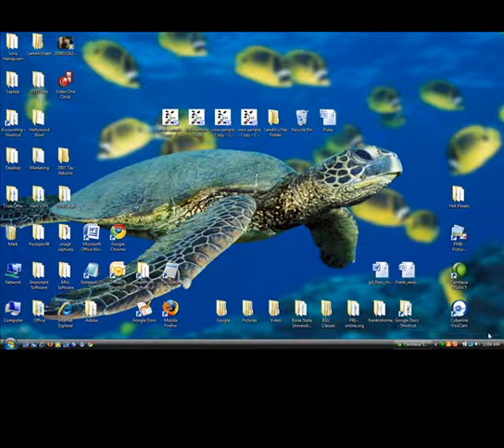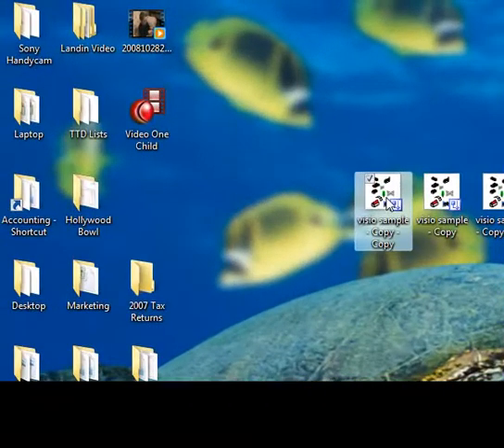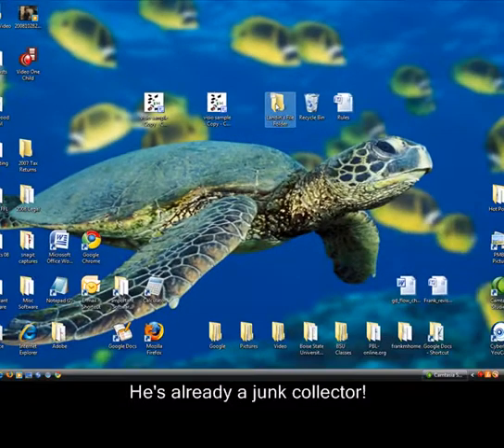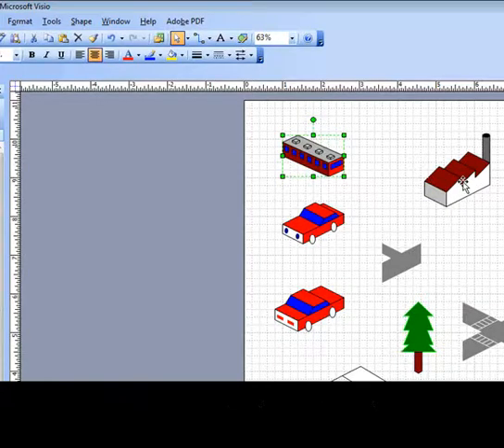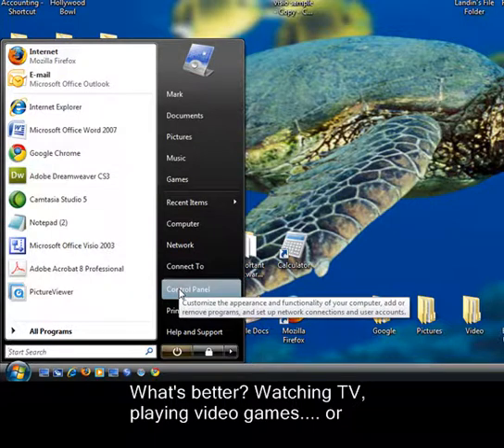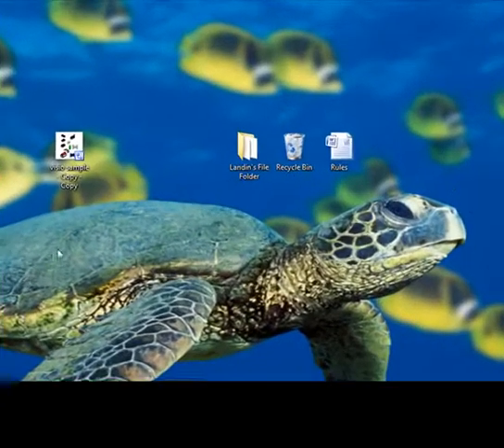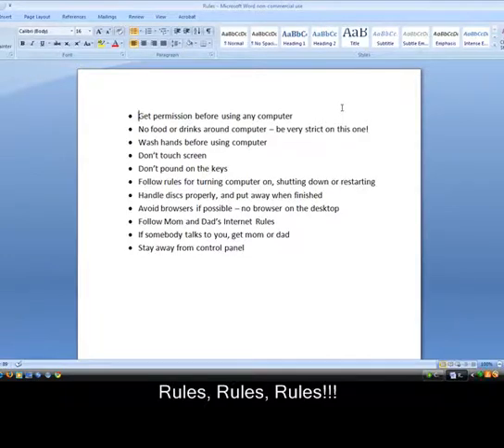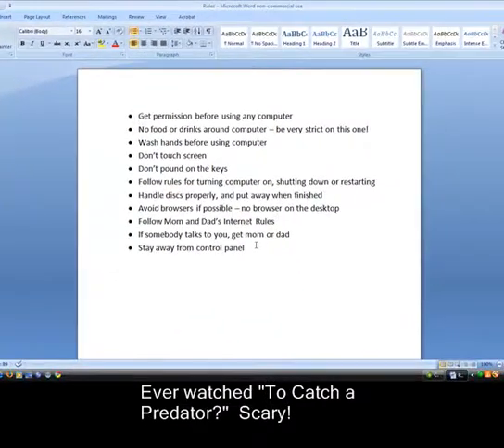Your Child's First Computer Lesson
This is a good video for parents to watch to help out with their child's first computer lesson. One of the primary points is that your child will benefit with improved psychomotor skills if the parent works on cognitive skills first or at the same time. By explaining some of the very basic computer commands like navigating a desk top and opening, closing, and manipulating files, the child will properly use the mouse and keyboard instead of aimlessly playing with the mouse and keyboard as just another toy. Children have a remarkable ability to learn and remember, and starting children out with basic building blocks of computer knowledge will provide a foundation for children to quickly learn and advance their computer skills much more efficiently than an adult just learning how to use a computer. The video shows my 8 year old son using a computer at a very high level for his age, how to use the mouse, the start button, opening, closing, and manipulating files, a good adult software for kids to have fun with, and computer rules for smaller children.